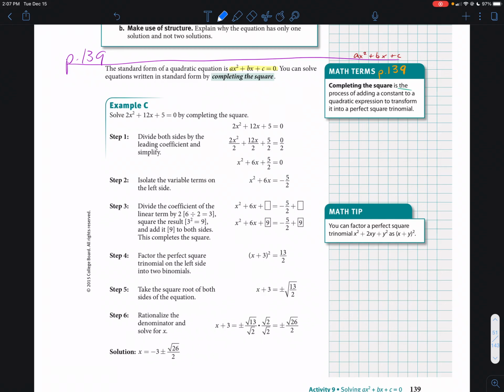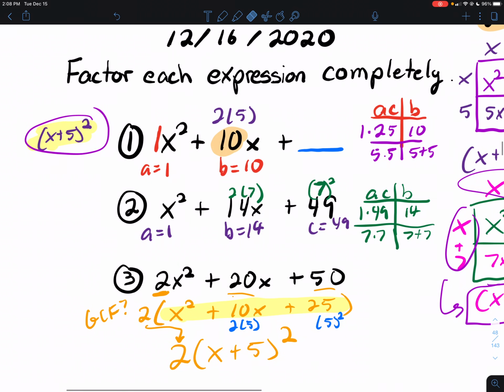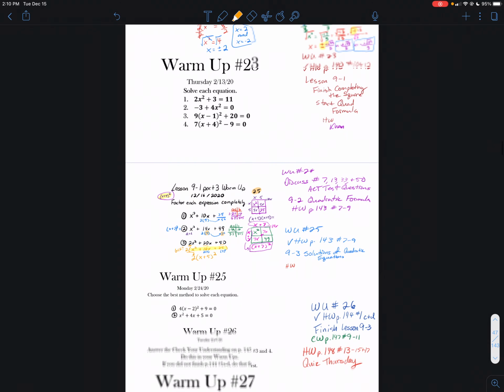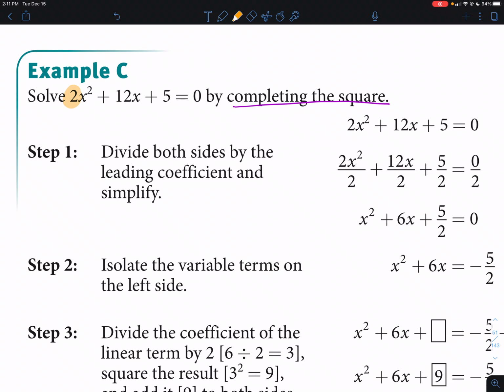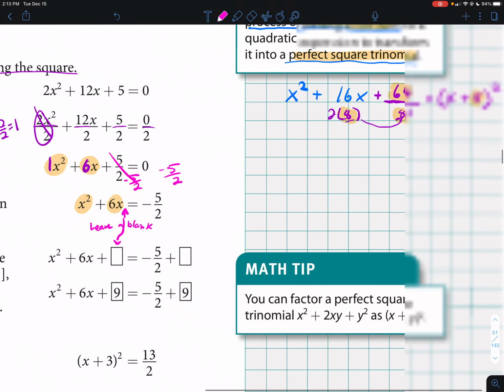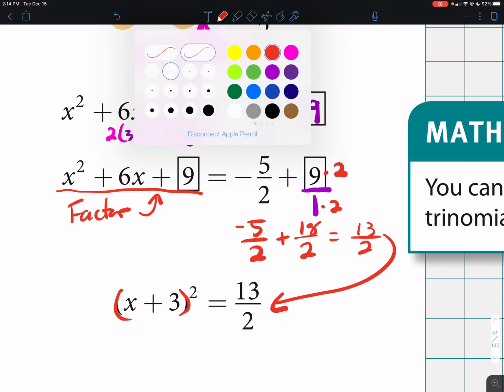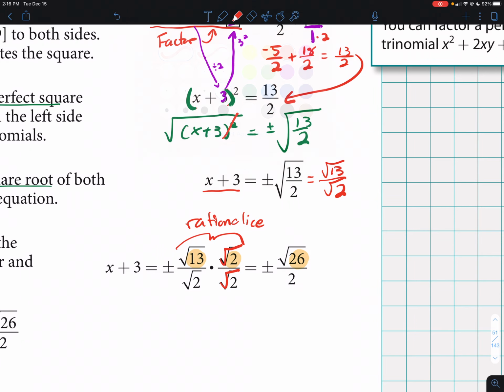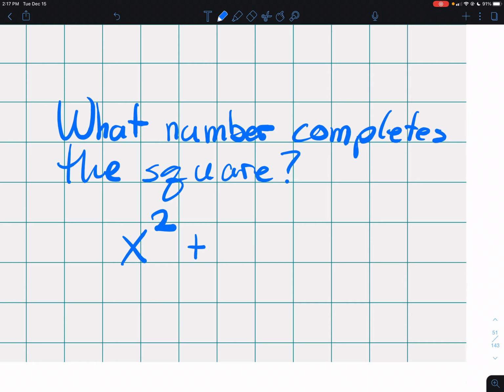Lesson 9-1 part 3 notes